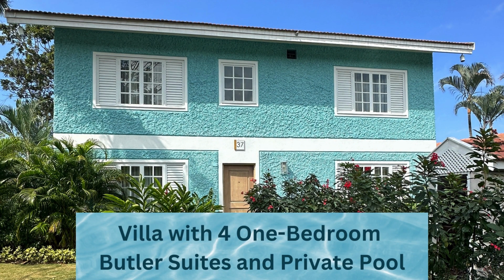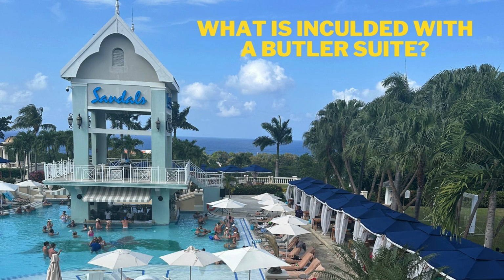Sandals Ochi Butler Suite Walkthrough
Enjoy our walkthrough of our butler suite at Sandals Ochi.